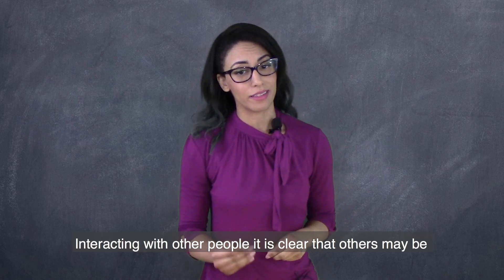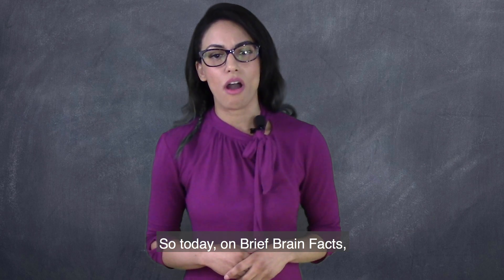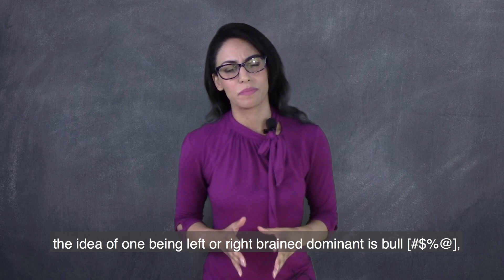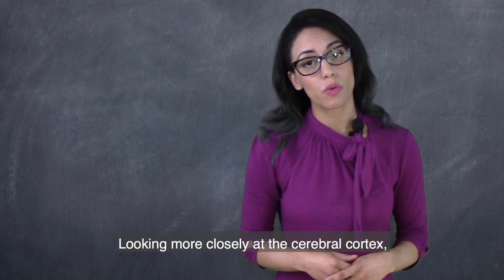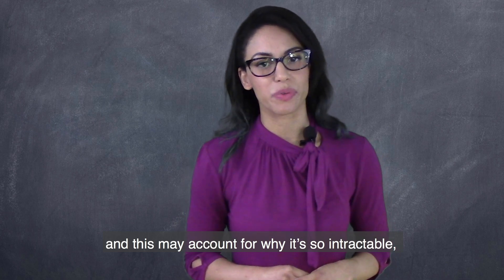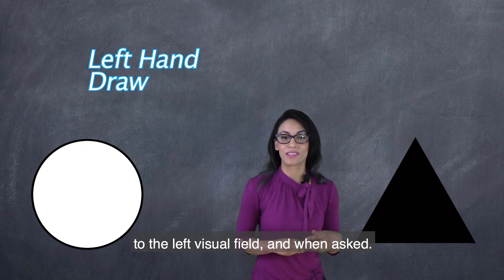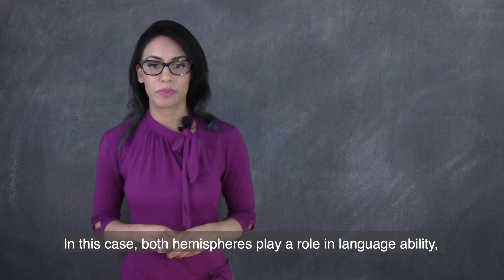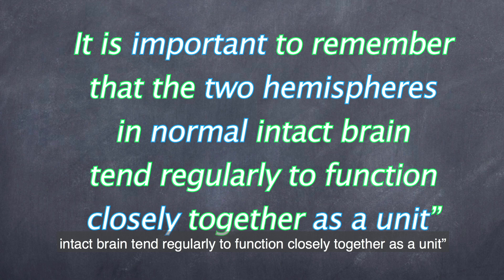The truth about brain dominance and personality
Are you better with art or math? Do you like music, or are you better with concrete ideas? In this episode, The truth about brain dominance and personality, explore whether Left and Right brains are a real thing.

Created by: Amanda Cortex
Edited by: Aaron Amygdala

Left Right Brain References
- In Depth study and animal comparison

By BruceBlaus. When using this image in external sources it can be cited as:Blausen.com staff (2014). "Medical gallery of Blausen Medical 2014". WikiJournal of Medicine 1 (2). DOI:10.15347/wjm/2014.010. ISSN 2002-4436.